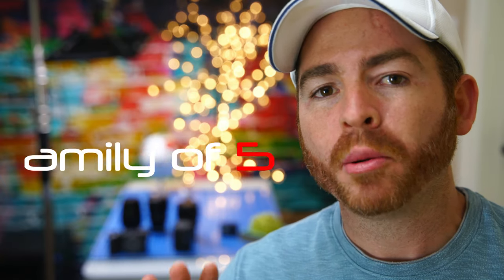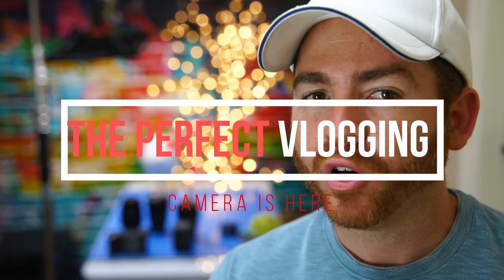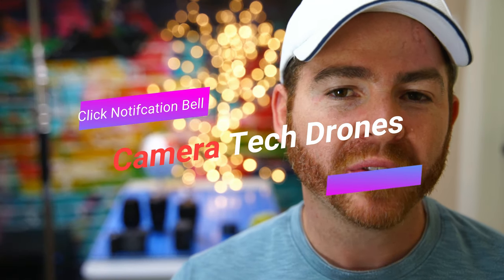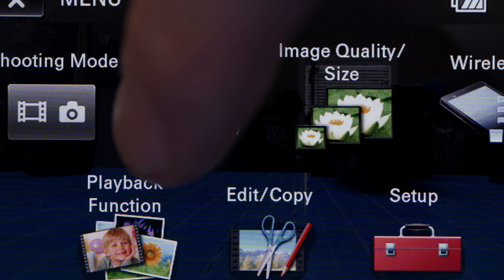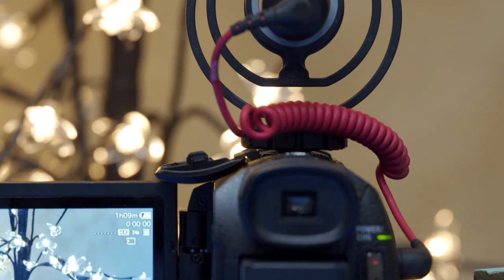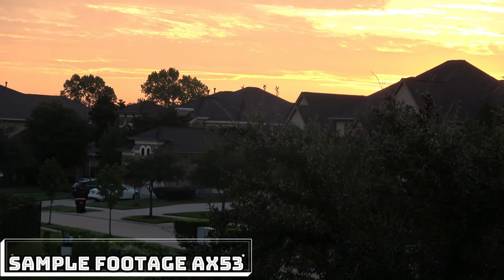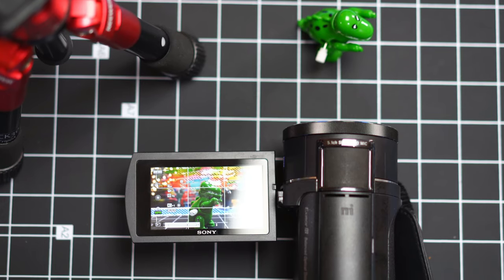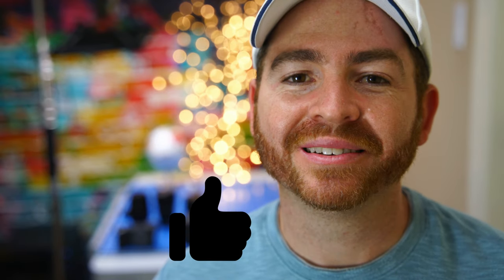Waiting on Sony A7Siii Release? Perfect Vlog Camera is here!Not A6400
Sony A7Siii and Sony A7000 are two cameras that has not been released yet. Sony just announced the A6400 APSC and is being marketed as a vlogging camera. In this video I show you that you dont have to wait for the release of the Sony A7SIII or A7000 - A6700 or even the A6400, there is a camera that has all the features that we are looking for, and its available now. Its the Sony Ax53. In my opinion the Ax53 is the perfect Vlog camera. It has 4K, 1080p HD at 60 frames per second, it has a flip out screen, it has all the features that we are looking for in a vlogging camera. Here I show you some of the features this camera has and I would recommend that you check it out on Amazon since its a great camera especially for Vlog.

Check it out on Amazon Ax53

Gear I use:
Sony A7iii

Deity Mic

Feelworld 5 inch monitor

Sony Ax53

Andycine 5 Inch Monitor

ShotGun Mic